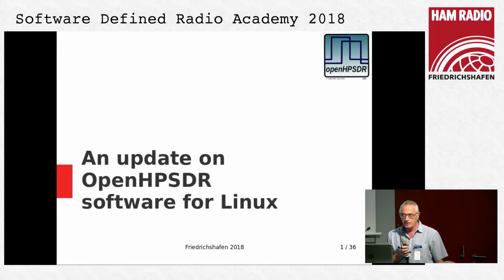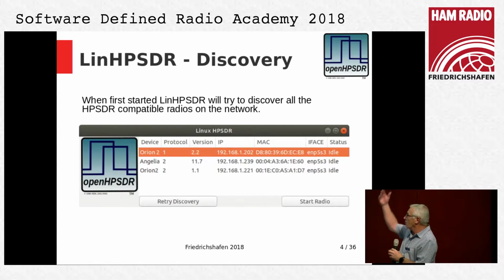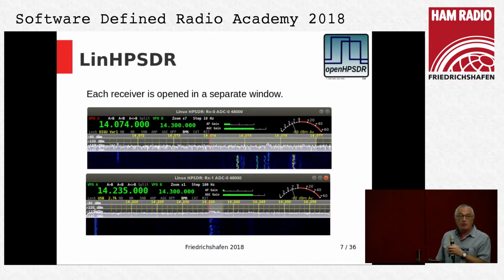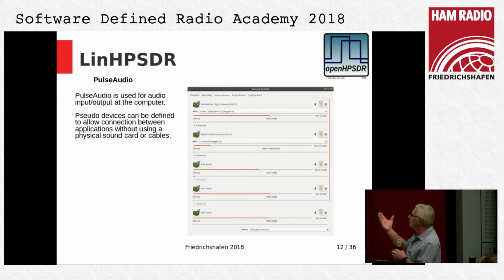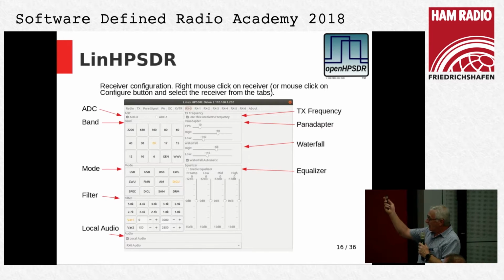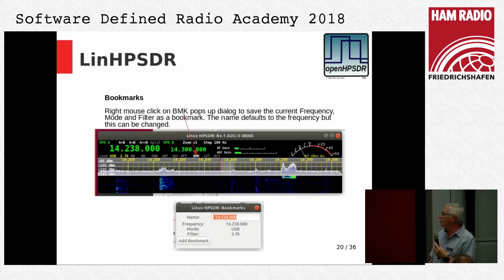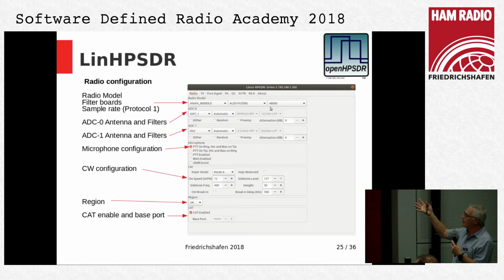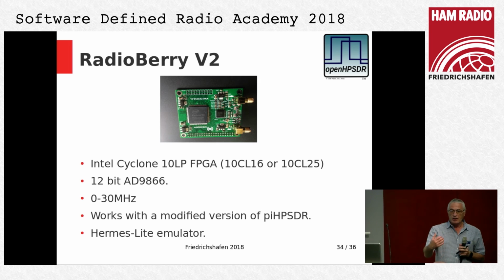John Melton, G0ORX/N6LYT: An update on OpenHPSDR software for Linux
The Radioberry (v2.0) card designed by Johan Mass, PA3GSB, that can be used with a custom version of piHPSDR as a standalone transceiver or using a HERMES emulator that runs on the Raspberry Pi to allow it's use with PowerSDR and other SDR software. An introduction to the development of a new Linux application that supports multiple receivers, supports both Protocol 1 and Protocol 2 and uses PulseAudio which allows connection to applications like WSJT-X without cables.

Camera & Edit:
FurStreaming
Sebastian, DL5WN
Marc, DO1BOL
Torben